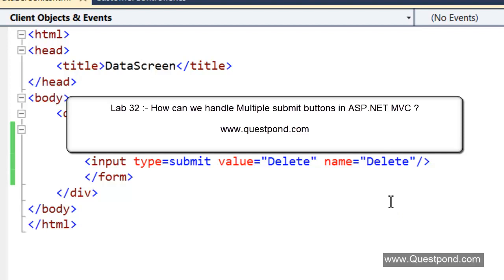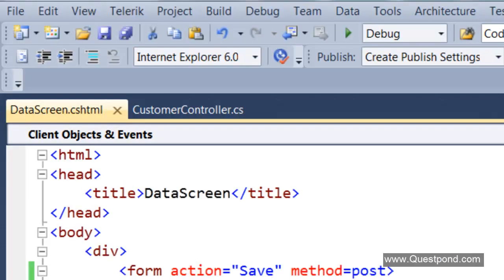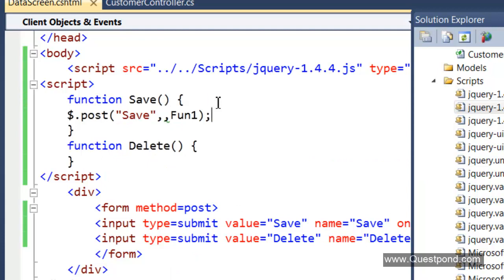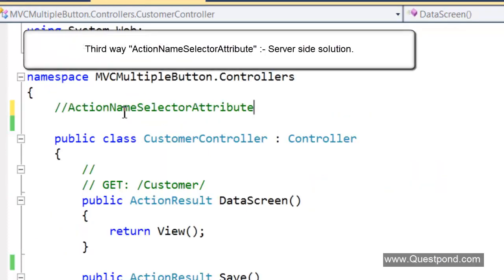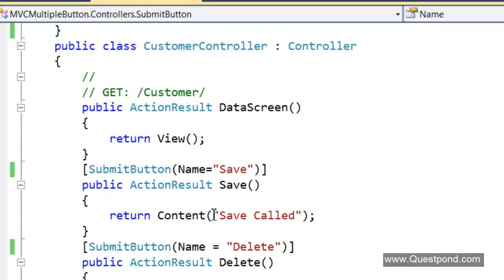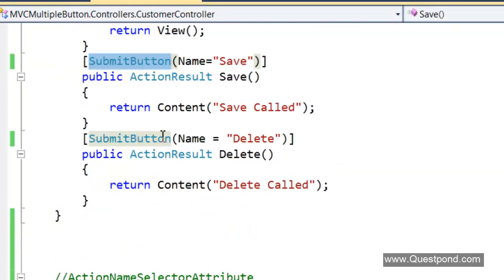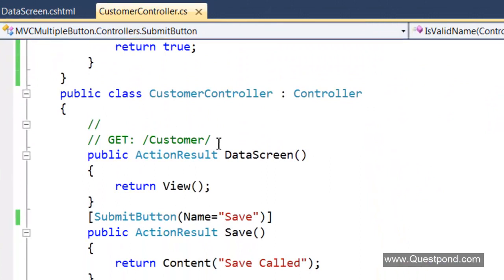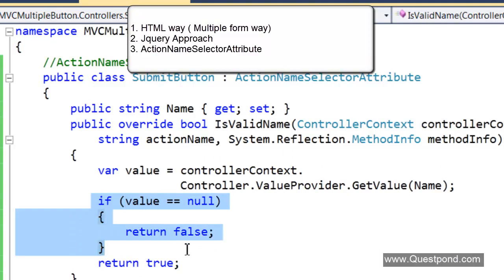Lecture 32: Explain Multiple Submit Button | Asp.Net MVC Tutorial For Beginner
VM=VIEW MODEL
PV=PARTIAL VIEW